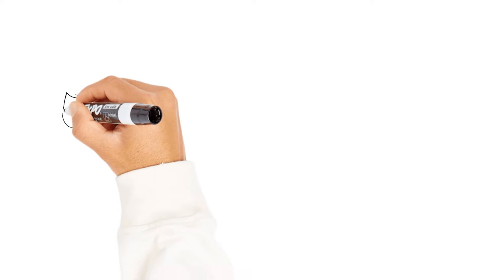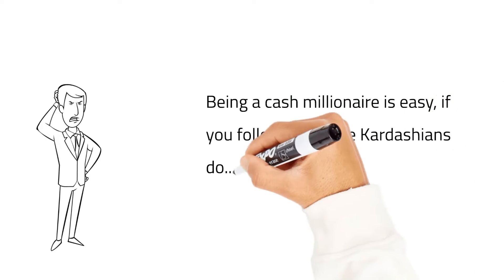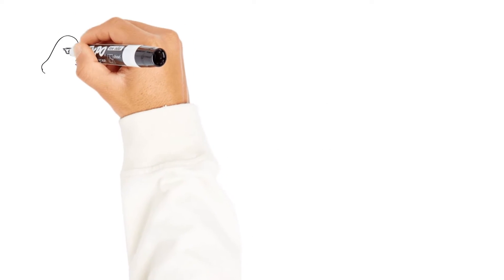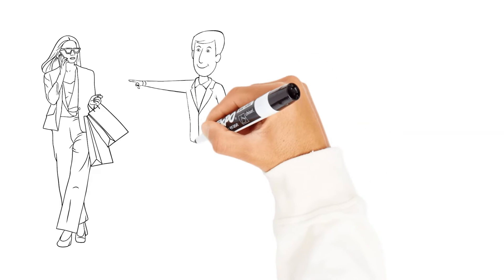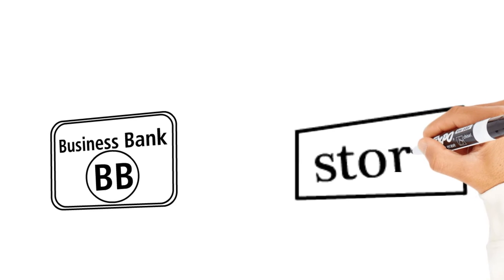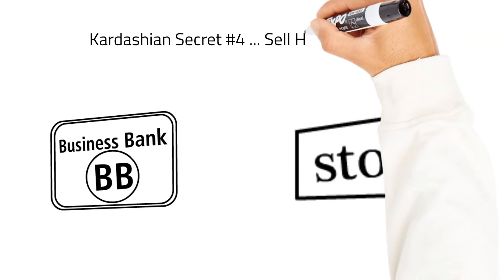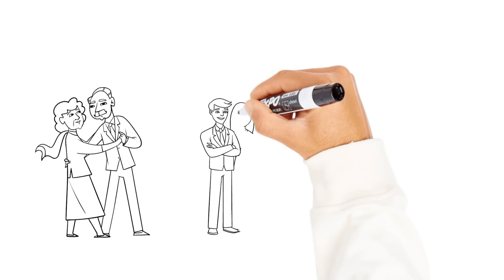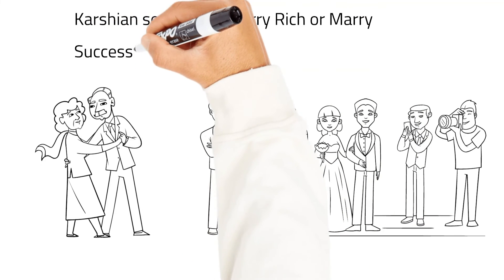100 Kardashian Secrets To Making Money!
Life changing secrets!

We caught up with the Kardashian's, and learned their secrets to becoming real millionaires. Watch this secret seminar...now!